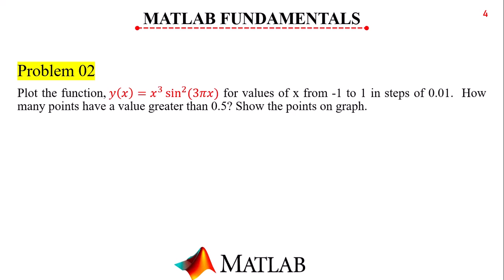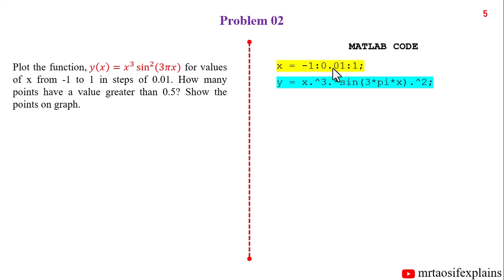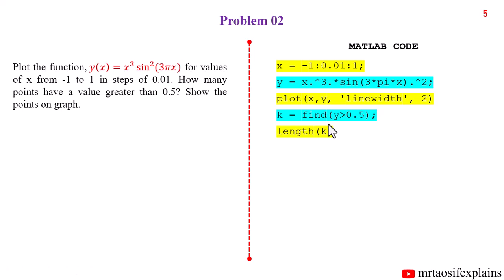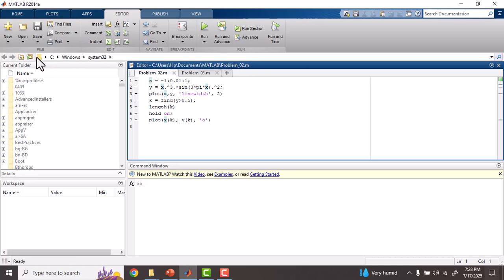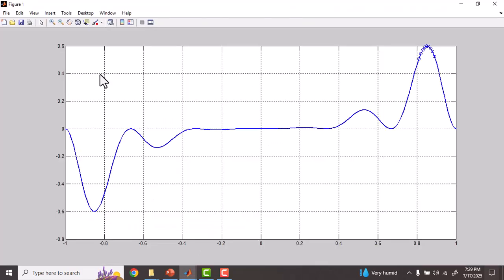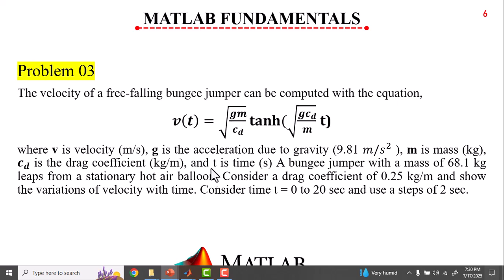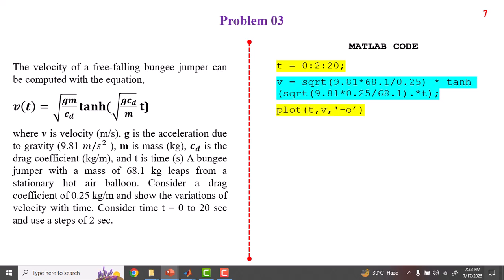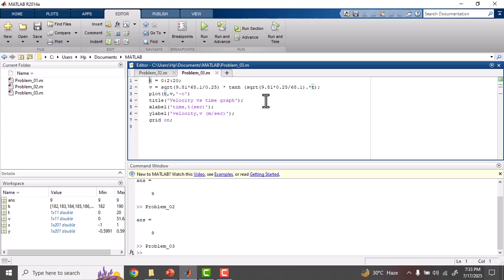MATLAB #2 - More Plotting Examples | Basics of Graphing in MATLAB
Welcome to *Step 2* of the MATLAB Beginner Series!

In this video, I demonstrate more real-life graph plotting examples using MATLAB, such as *distance vs time* and *velocity vs time*. These examples are perfect for students in civil, mechanical, or environmental engineering who are just getting started with MATLAB.

📌 What you will learn:
- How to define time, distance, and velocity vectors in MATLAB
- Plotting multiple graphs using the plot() function
- Customizing graphs with labels, titles, grid, legend, and line styles
- Tips for better graph visualization

🧠 This tutorial builds on the basics introduced in Step 1. If you haven’t watched it yet, check it out below!

🎓 This video is part of the Fundamentals of MATLAB series for engineering students.